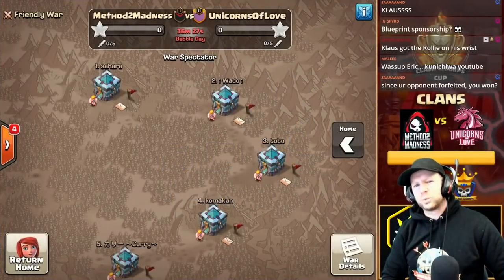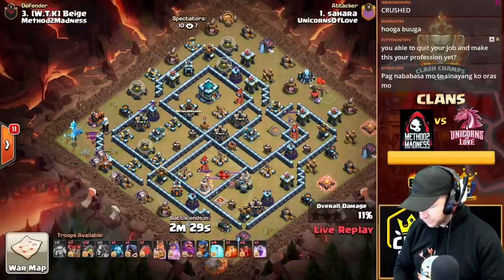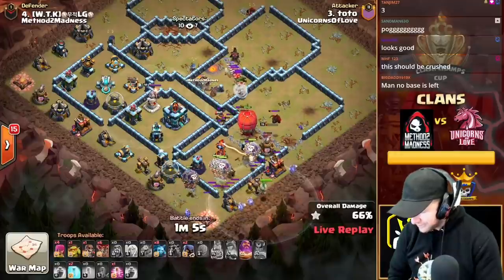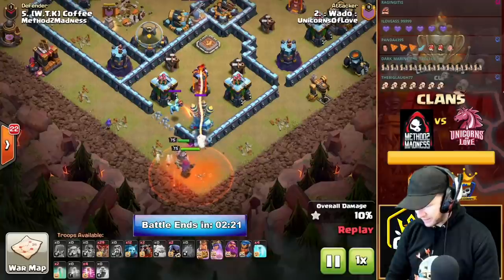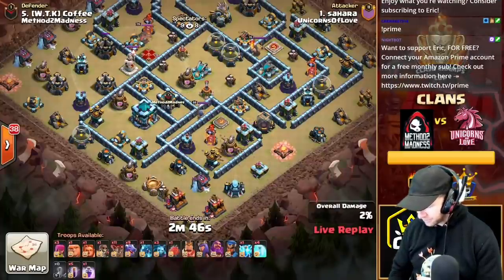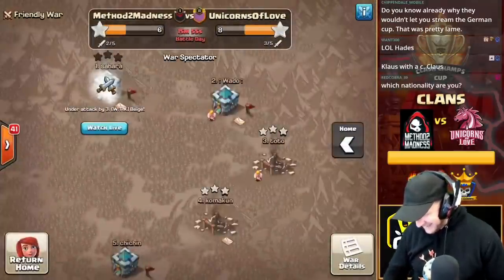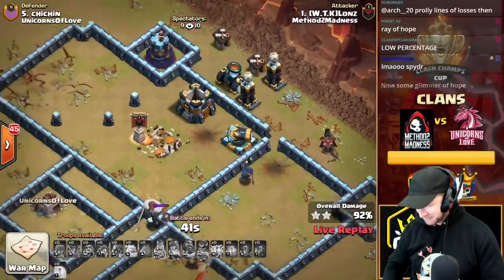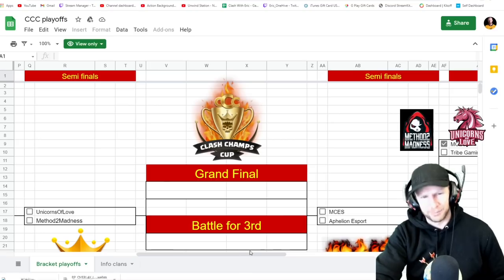KOMAKUN used TH13 FROZEN WITCH in TOURNAMENT PLAYOFFS! Clash of Clans eSports | CCC Semifinals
Unicorns of Love vs Method2Madness | Clash Champs Cup SEMIFINALS

Blueprint also makes 5 EXCLUSIVE bases (TH9-13) for CWE Channel Members/Twitch Subscribers, click JOIN to become a MEMBER then collect your base links in the Community Tab!

Exploit THIS base WEAKNESS and 15 witches with 10 lightning will drop a TH13 Base EFFORTLESSLY!